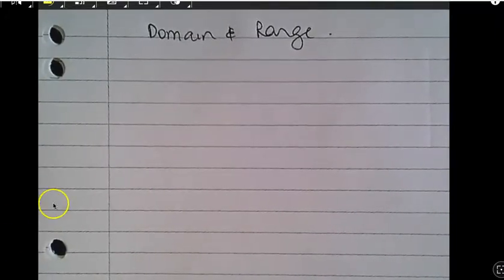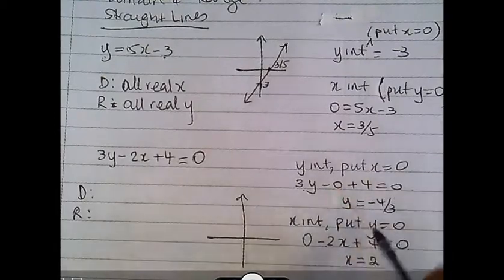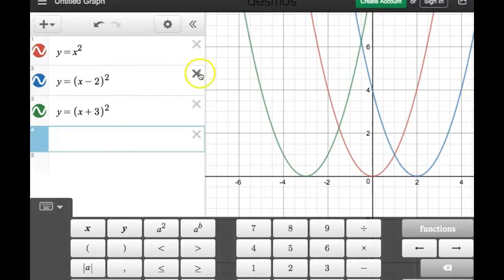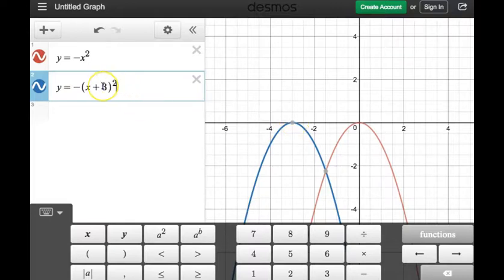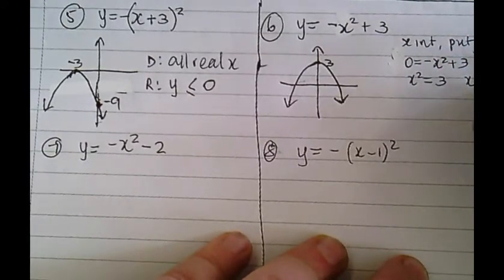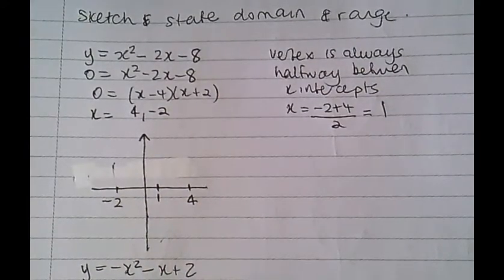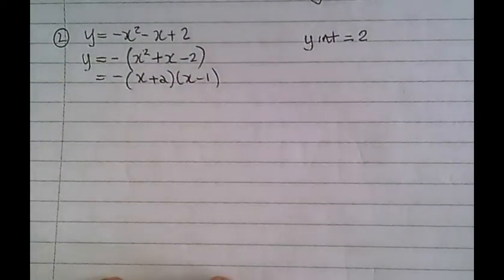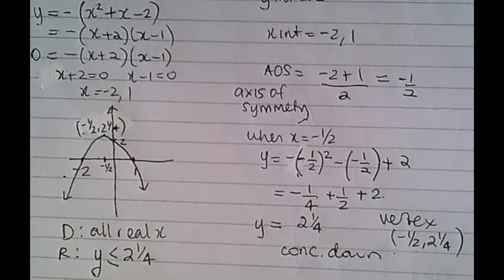Domain and Range with Straight lines and parabolas Ex 5.4/5.5